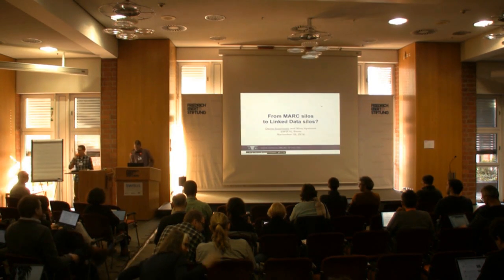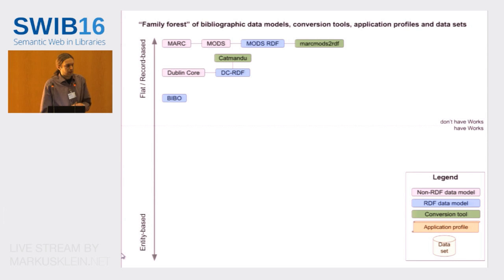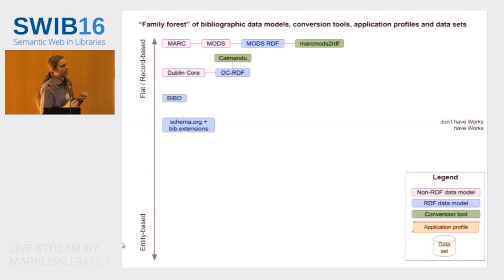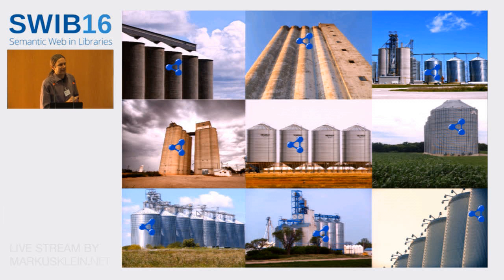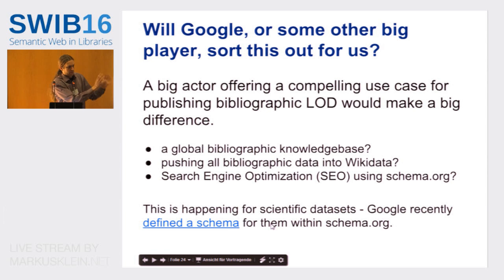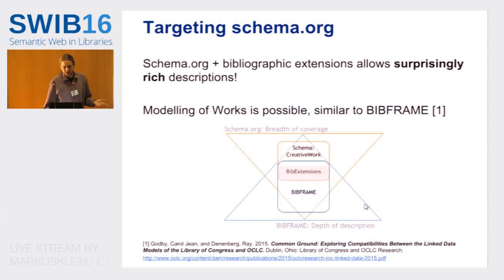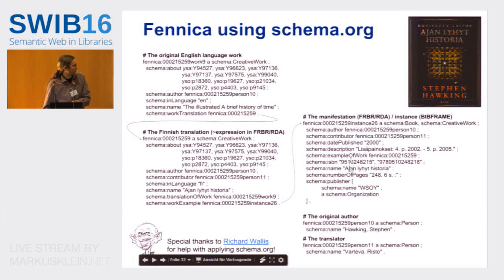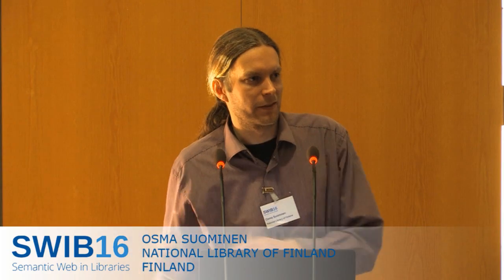From MARC silos to Linked Data silos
Talk by Osma Suominen and Nina Hyvönen (National Library of Finland, Finland)
Title: From MARC silos to Linked Data silos

Abstract: Many libraries are experimenting with publishing their metadata as Linked Data in order to open up bibliographic silos, usually based on MARC records, and make them more interoperable, accessible and understandable to developers who are not intimately familiar with library data. The libraries who have published Linked Data have all used different data models for structuring their bibliographic data. Some are using a FRBR-based model where Works, Expressions and Manifestations are represented separately. Others have chosen basic Dublin Core, dumbing down their data into a lowest common denominator format. The proliferation of data models limits the reusability of bibliographic data. In effect, libraries have moved from MARC silos to Linked Data silos of incompatible data models. Data sets can be difficult to combine, for example when one data set is modelled around Works while another mixes Work-level metadata such as author and subject with Manifestation-level metadata such as publisher and physical form. Small modelling differences may be overcome by schema mappings, but it is not clear that interoperability has improved overall. We present a survey of published bibliographic Linked Data, the data models proposed for representing bibliographic data as RDF, and tools used for conversion from MARC. We also present efforts at the National Library of Finland to open up metadata, including the national bibliography Fennica, the national discography Viola and the article database Arto, as Linked Data while trying to learn from the examples of others.